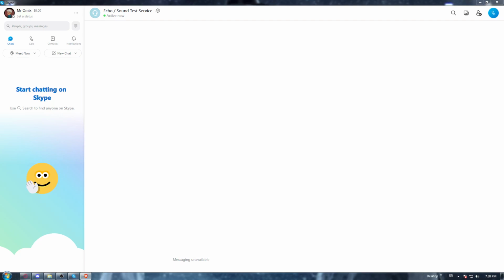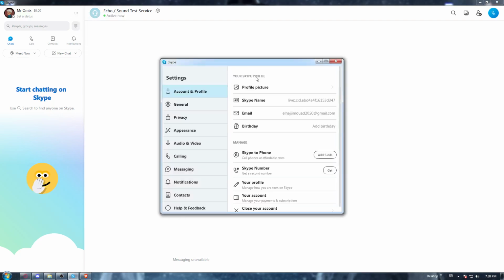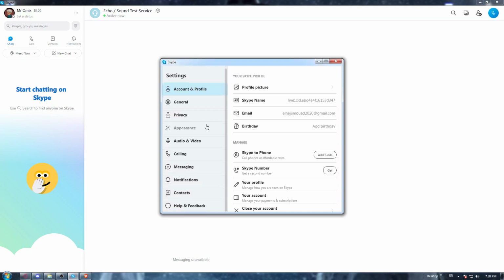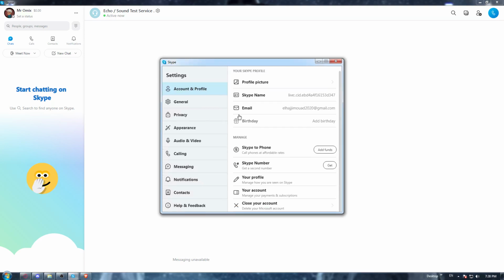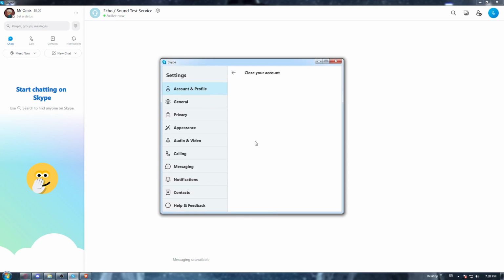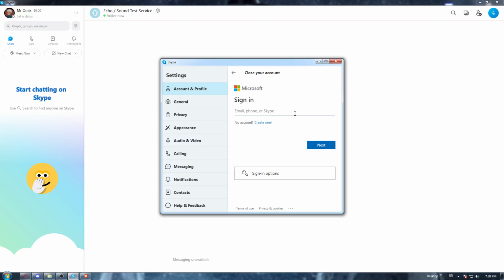How To Delete Account Skype Tutorial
Today we talk about delete skype account permanently,how to delete skype account,delete,delete account skype